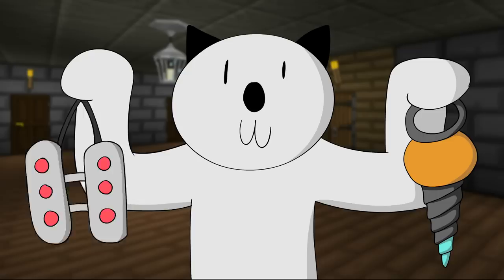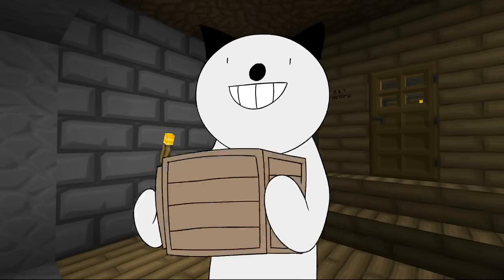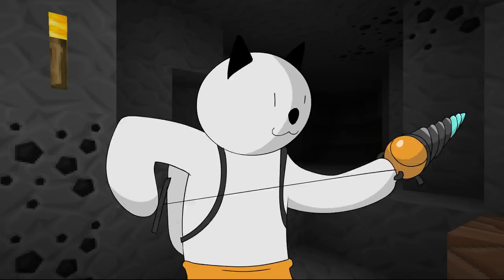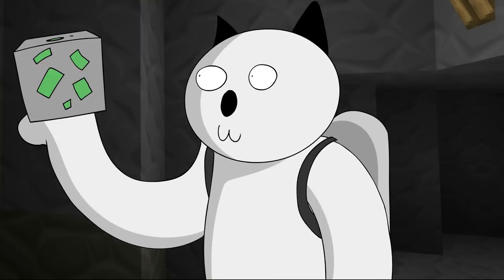Industrial Craft for Noobs 4: Mining Drill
Emily A. Sprague - Bug Catching
Minecraft OST